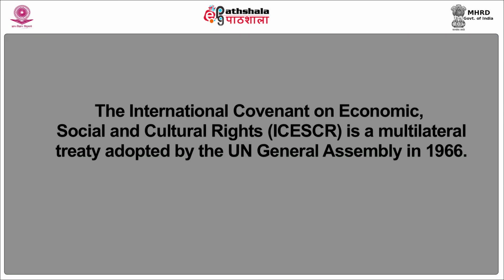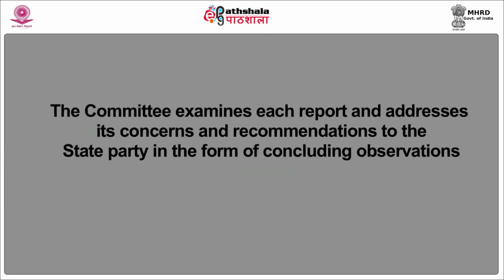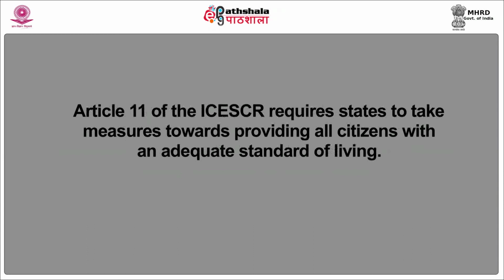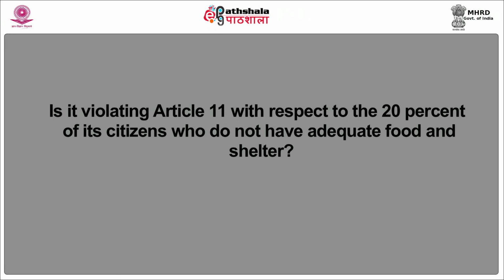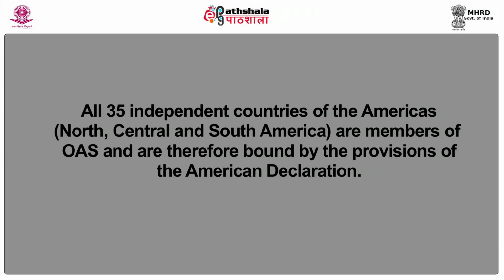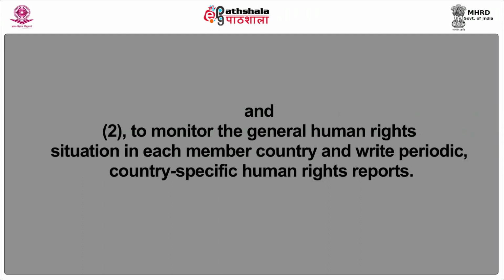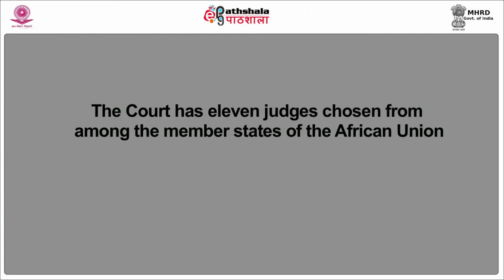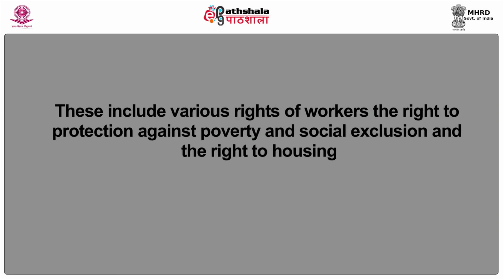M-04. Enforcement of Economic, Social and Cultural Rights in International Law